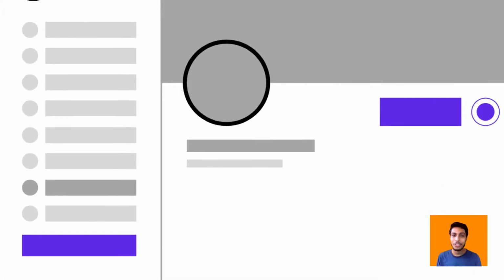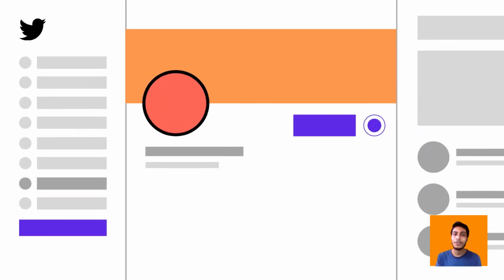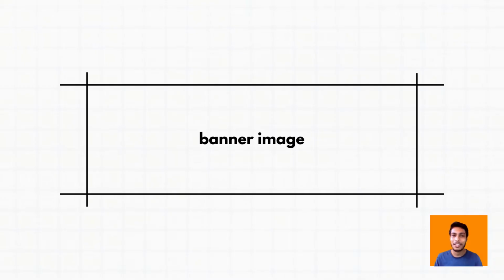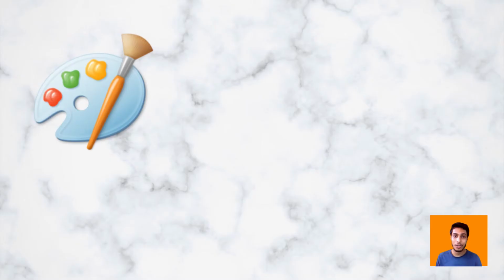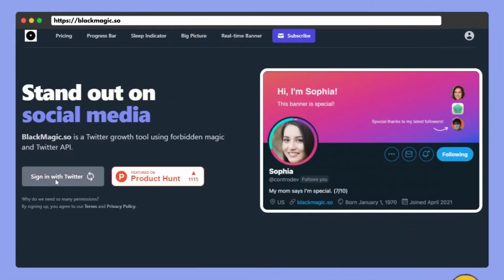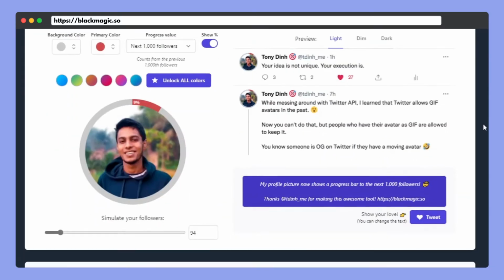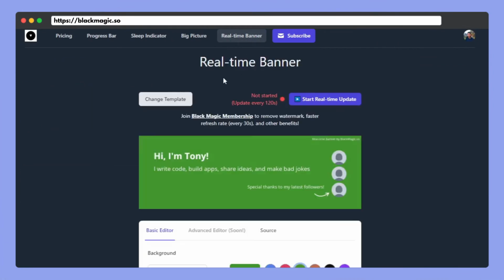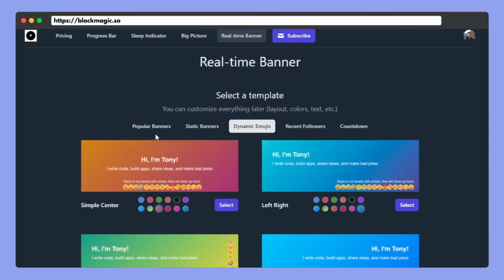This Tool Will Help You to Look Super PROFESSIONAL on Twitter 💥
I've recently got to know about this tool that will help you look professional on Twitter. It really creates an impact on how you look on social media. I'm not talking about your photos, I'm talking about your profile customization on Twitter. Your profile picture, banner image, bio everything matters to your audiences. Use this tool for Twitter.

There're mainly 2 ways to create a good do & banner image for your Twitter profile. Either you have to go manually, I mean with any of your favourite photo editing software like Photoshop, Canva, Photopea etc. or you can use this tool to get great high-quality, colourful assets for your Twitter. And the best part is, they update everything from the backend. So, you don't have to worry about anything.